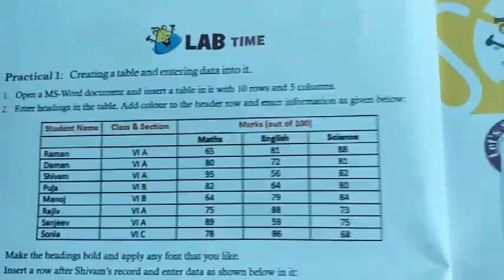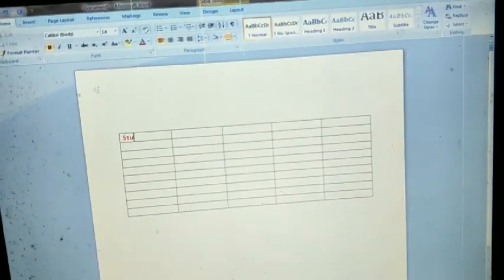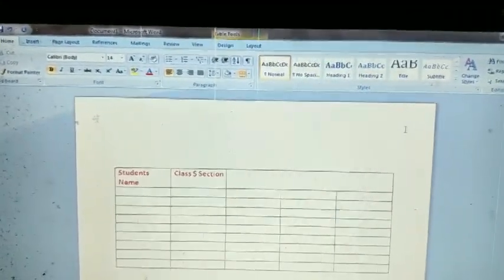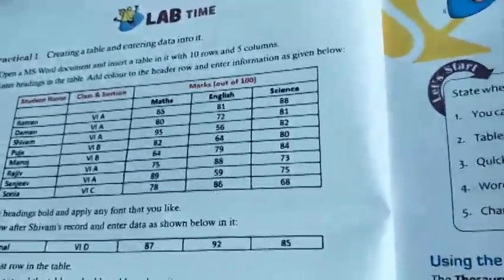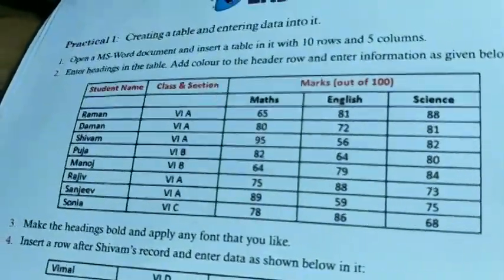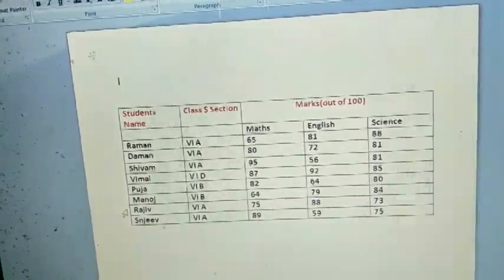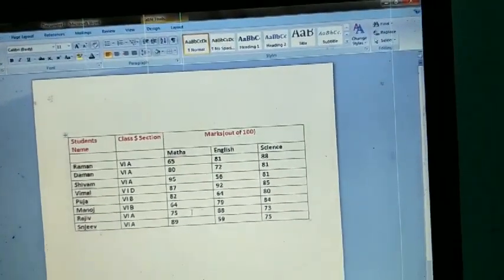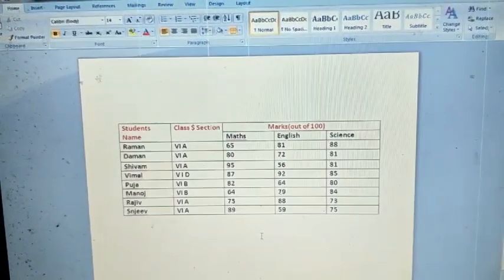Computer class 6 Chapter 3 (Lab Activity)